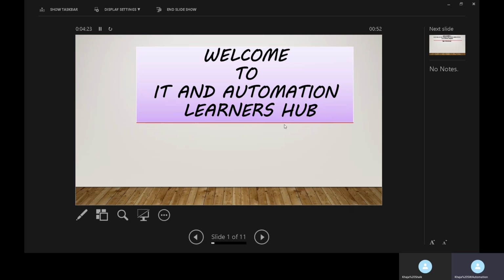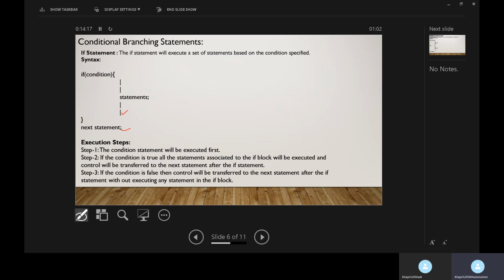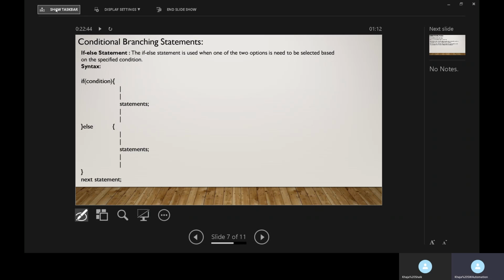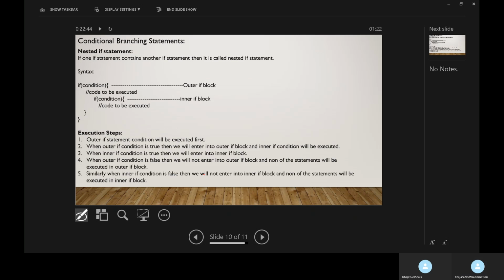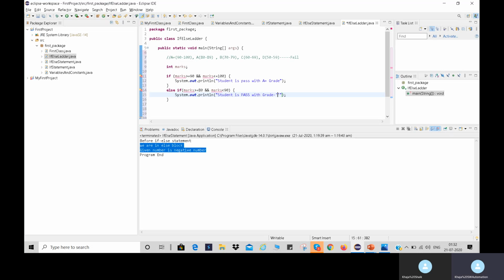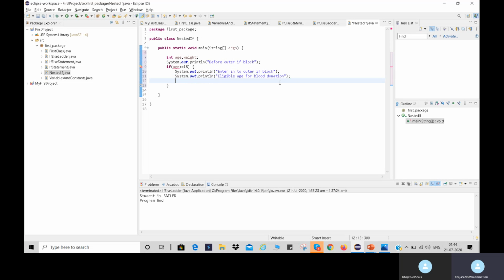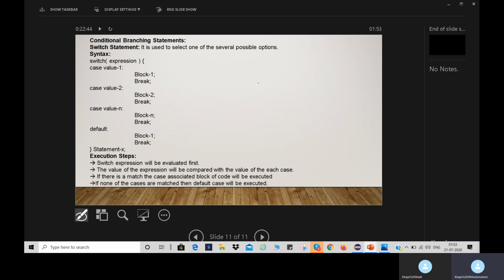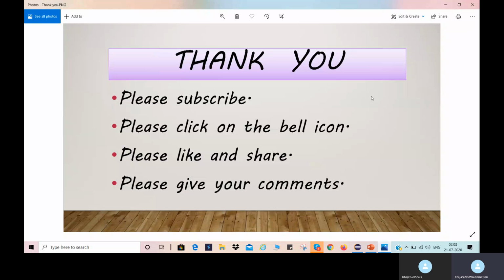Java Training Session-3: IF, IF-ELSE, IF-ELSE_LADDER, Nested IF and SWITCH Statements in JAVA.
In this video you can learn about different conditional branching statements, IF, IF-ELSE, IF-ELSE_LADDER, Nested IF and SWITCH Statements in JAVA.